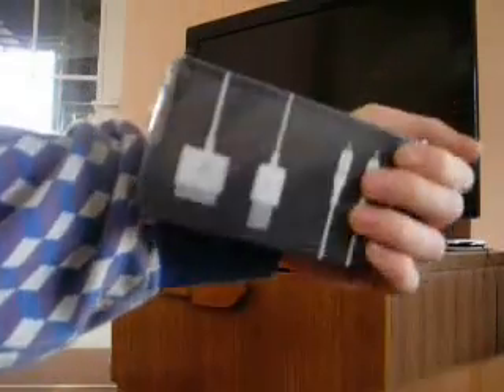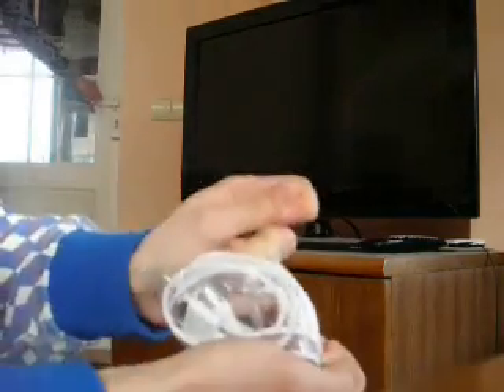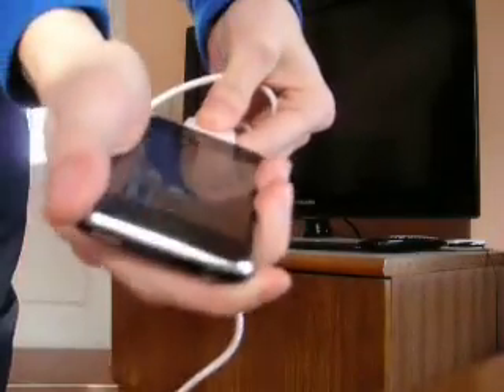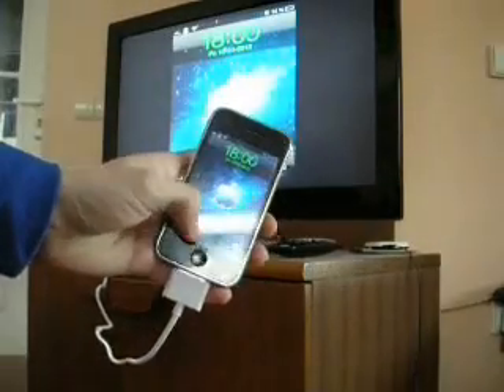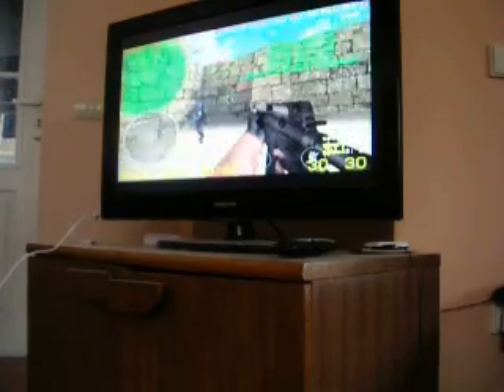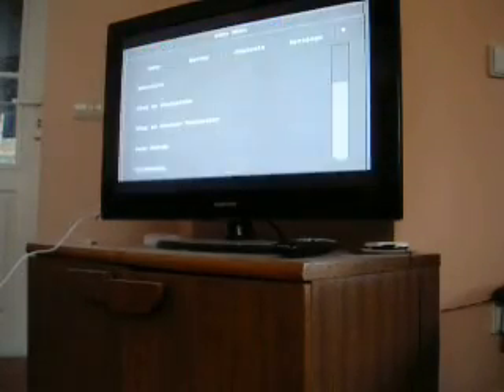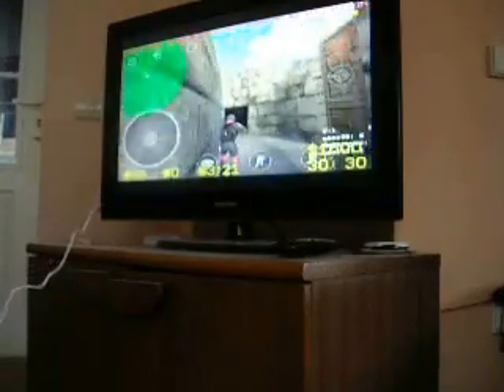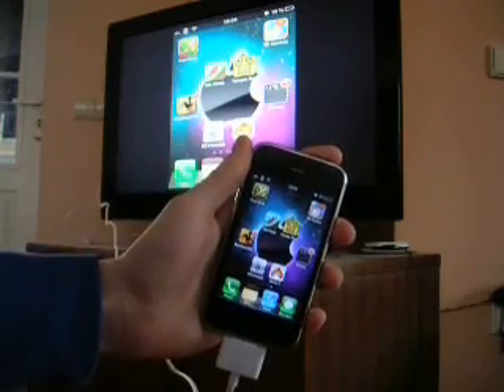TV-Out on Apple iPhone 3Gs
This is a video about TV out on iphone 3Gs. Everything what you have to do that buy AV cable and install these programs from cydia: 1.Landscape TV out 2.Display out 3.resupported(version 1.8 if you have iOs 6 or higher),(version 1.7 if iOs 5 or higher). NOTE: RESUPPORTED v1.8 COSTS 3.99 DOLLARS, RESUPPORTED v1.7 IS FREE(v1.7 is not compatible with ios 6, only with ios 5 versions).

I have one cbale left still. Visit my ebay account if you want to buy same cable as in a video:)